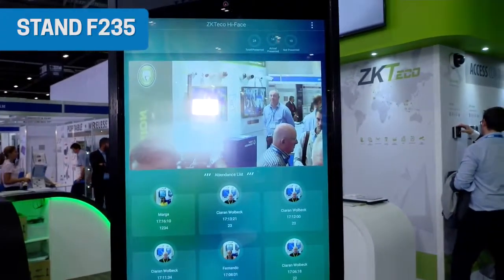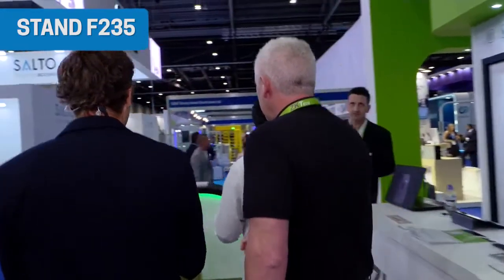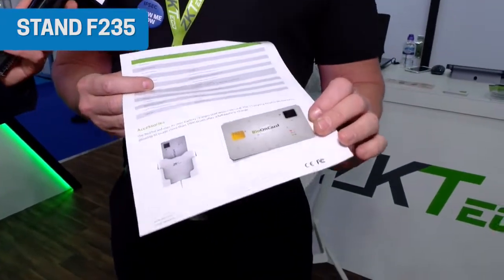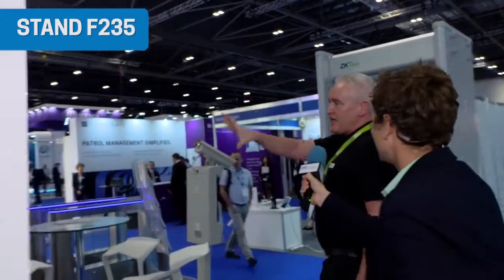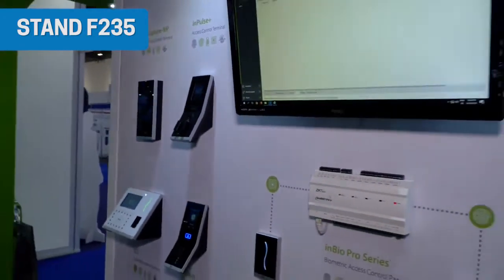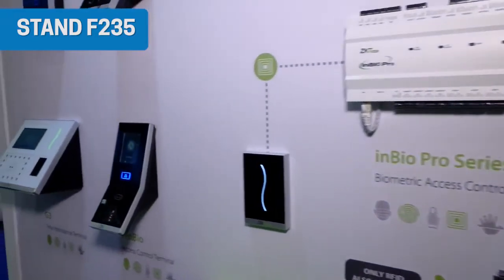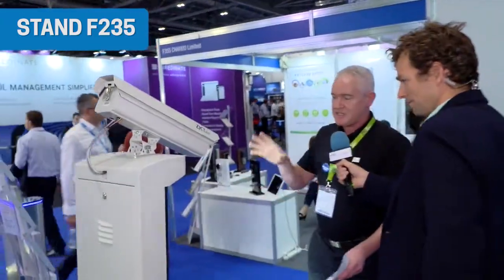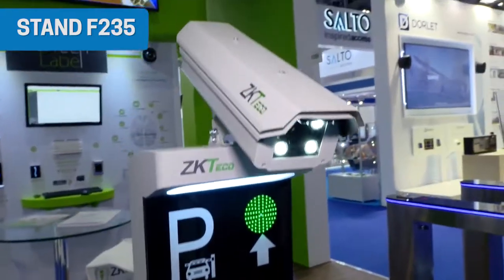Interview to Kiran Wolbeck from ZKTeco Ireland at IFSEC 2018